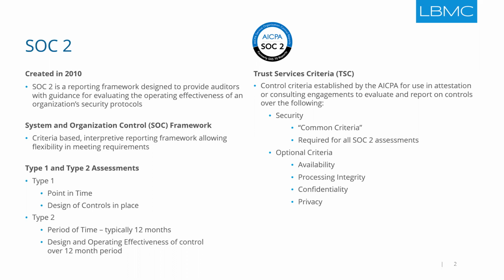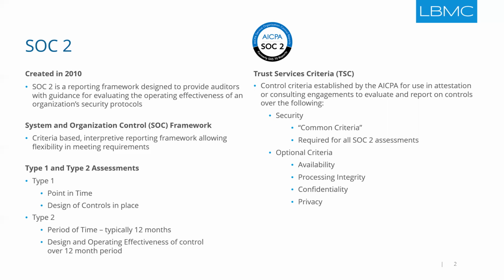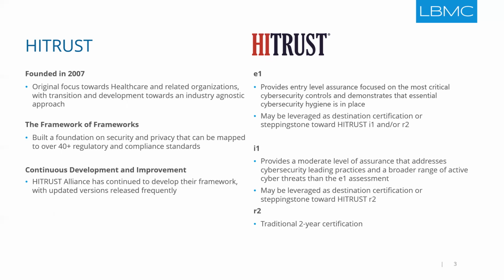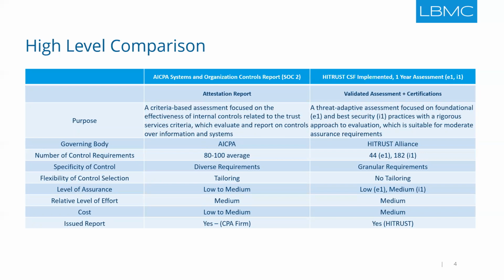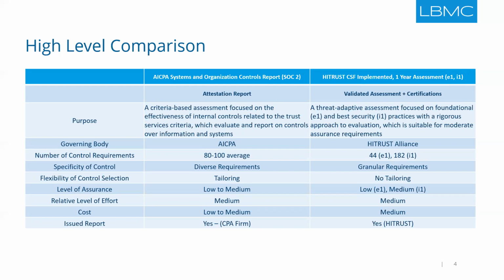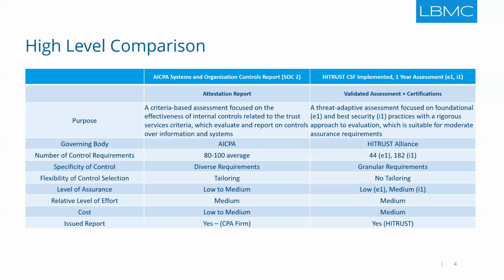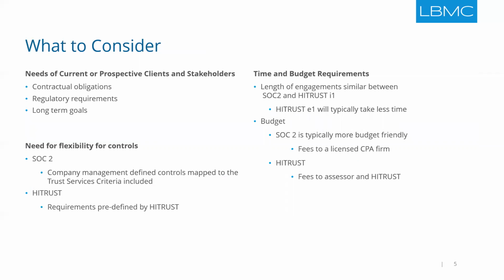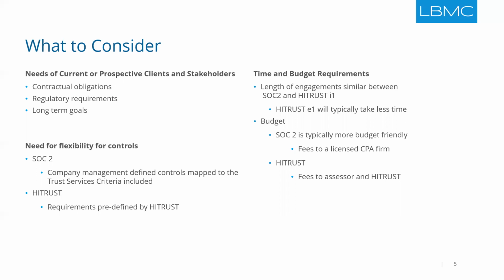SOC2 vs HITRUST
What’s the difference between SOC 2 or HITRUST e1/i1 Assessments? LBMC Senior Manager Chris Collins explores both frameworks and things to consider when deciding which is right for your organization.